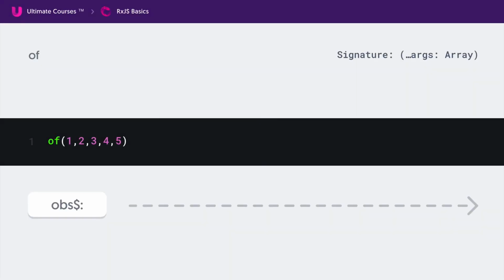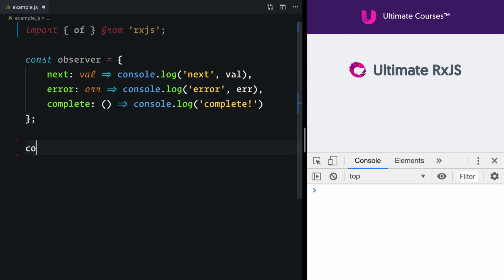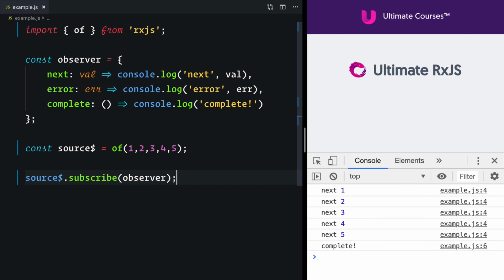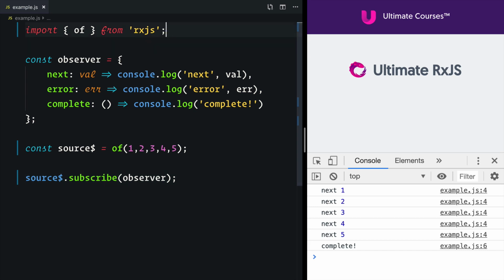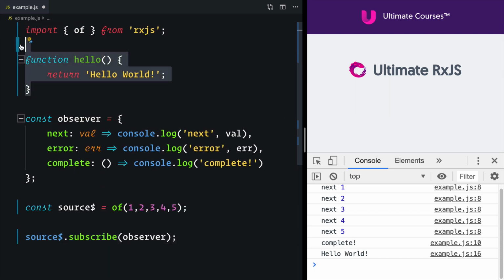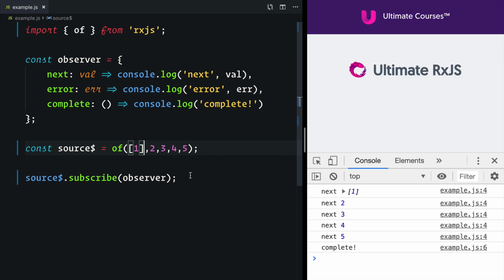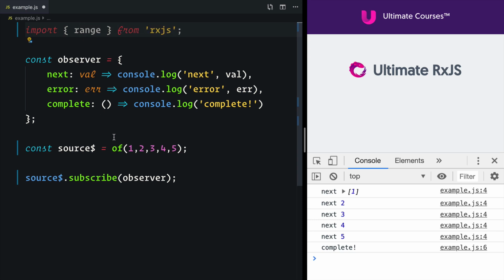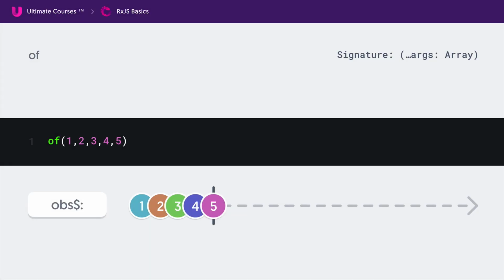10 Create observables from static values using of